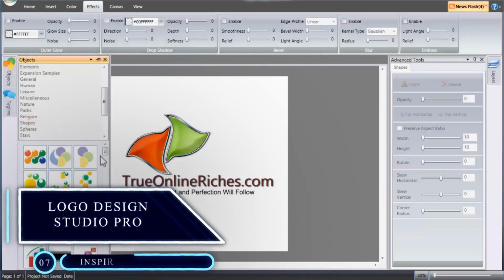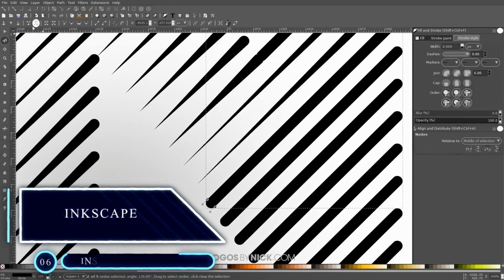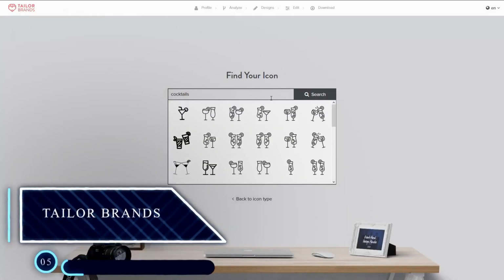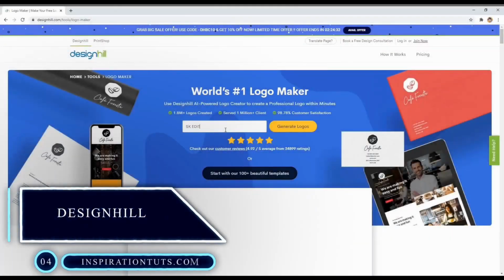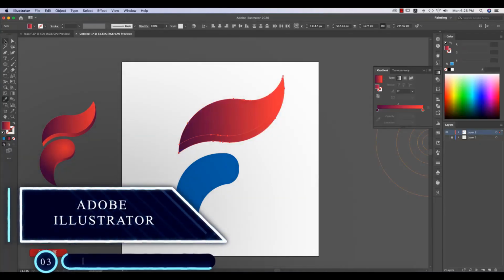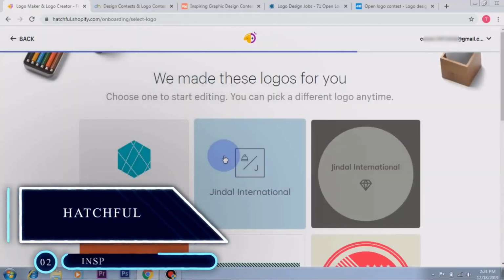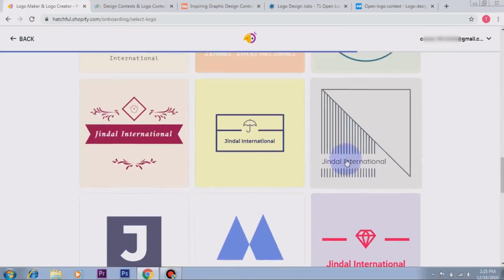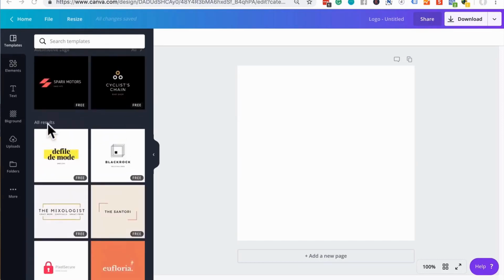part - 01 Logo design software for beginners. part 02 coming soon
Do you want to learn technical design in Urdu / Hindi? My name is Salman dawt and I am here to teach you every detail you want to learn for FREE. Started with Google Sketchup, AutoCAD & Solidworks. I also have plans for other software in the future.